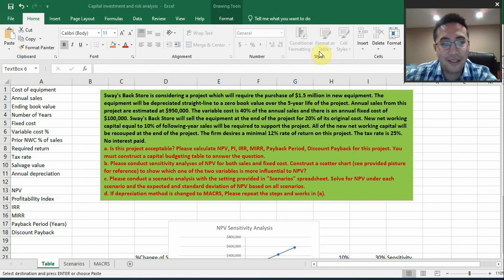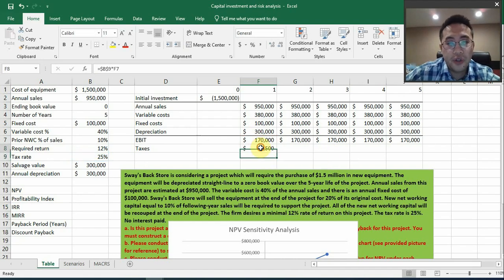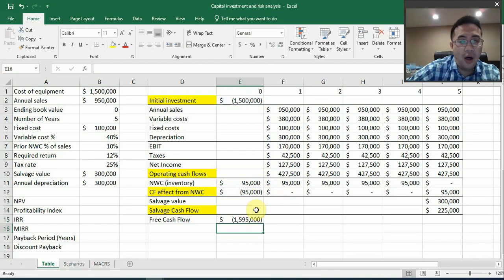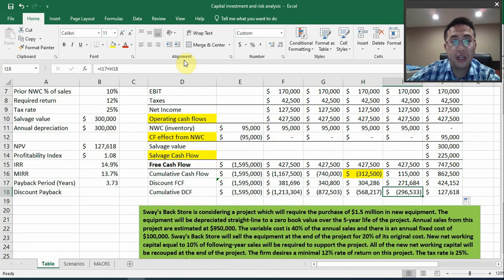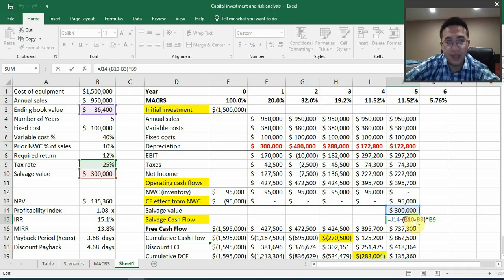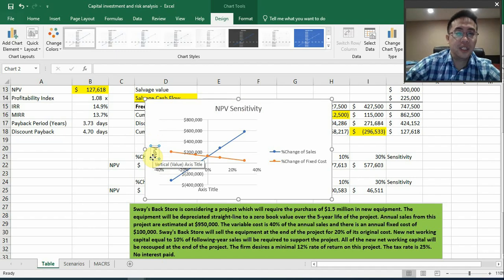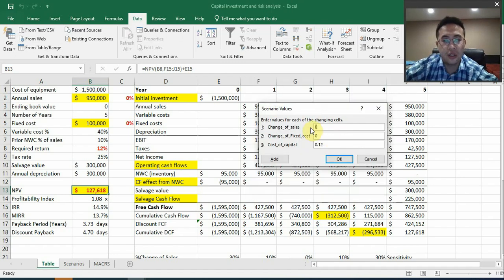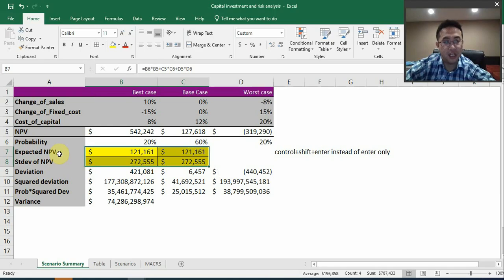Capital budgeting and risk analysis